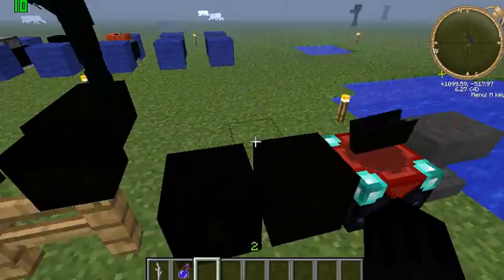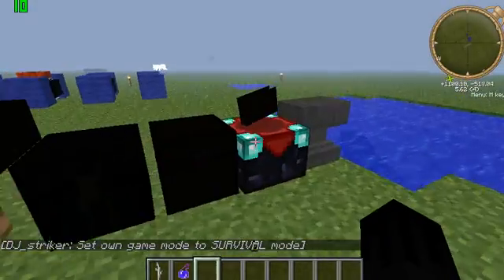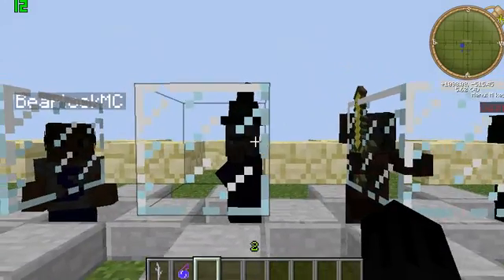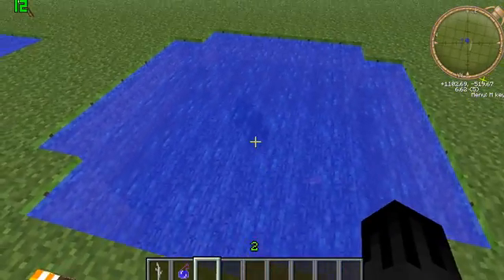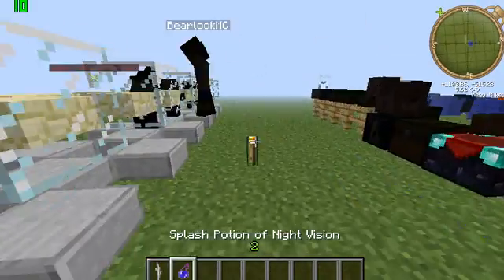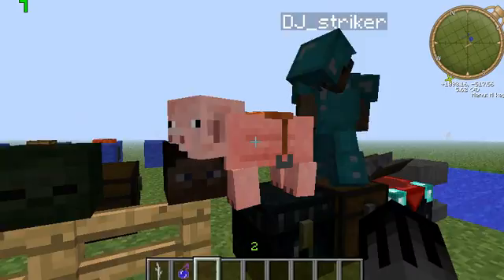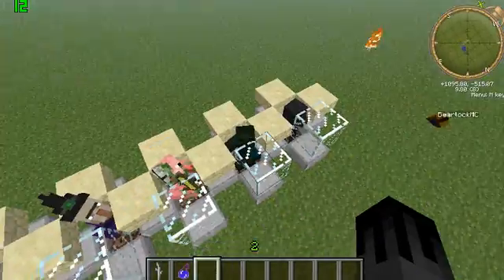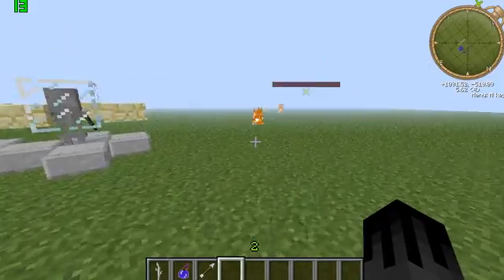Minecraft Entity error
Hello guys, i have a really big problem what i wish to be fixed. All my entities are black :(

OS: Windows 7  32-Bit SP1

Intel Atom CPU D2700 @ 2.13GHz, 4.0GB RAM, Intel Graphics Media Accelerator 3600 Series.